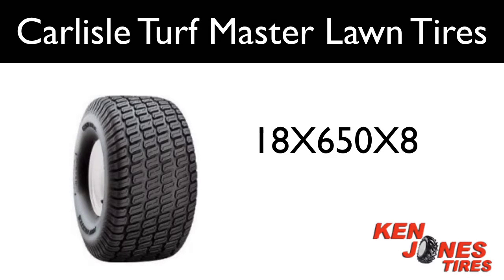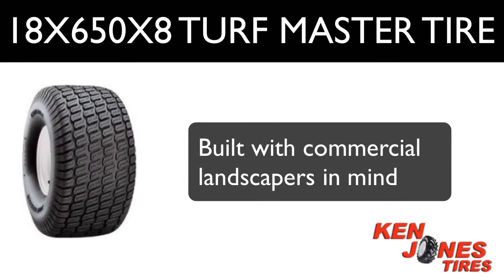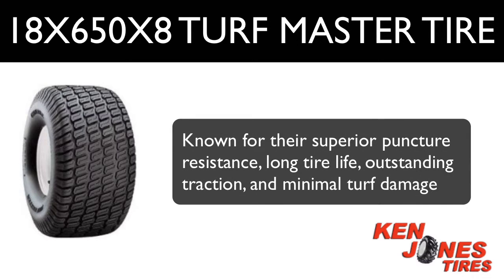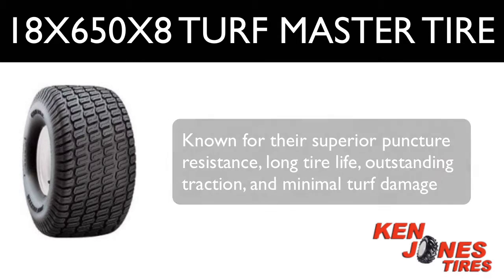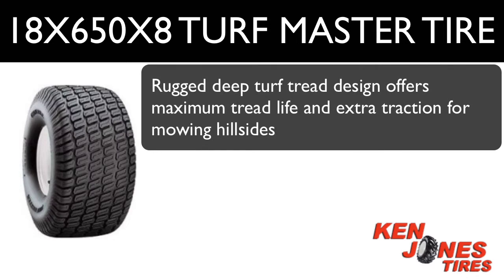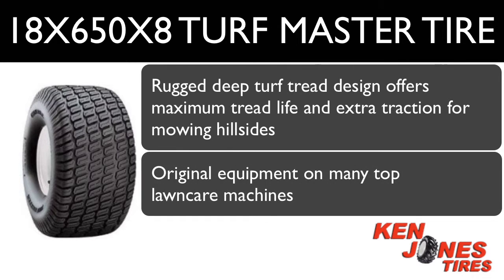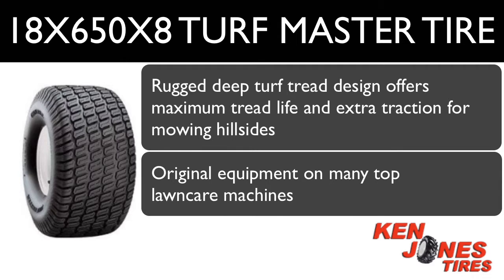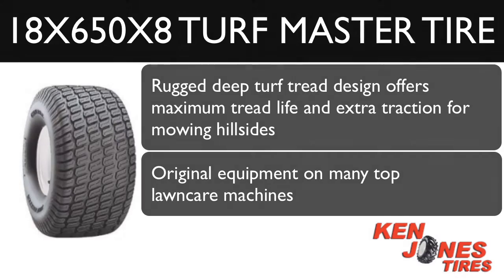Carlisle 18X650X8 Turf Master Lawn Tire | Ken Jones Tires | 1-800-225-9513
Carlisle 18x6.50-8 Turf Master Lawn Mower Tires available from Ken Jones Tires

18x650x8 Turf Master Features & Product Review

The Carlisle Turf Master tire, perhaps the best-known Carlisle lawn tire, is a favorite among top landscape designers and lawn care professionals. Turf Master tires are well known for their superior puncture resistance, long tire life, outstanding traction and minimal turf damage. Considered as one of the best commercial turf tires in the lawn care industry. Original Equipment on many top lawn care machines such as John Deere, Scag, Hustler and Cub Cadet.
Available in a huge array of sizes to fit just about any mowing machine.

Our huge inventory of both original equipment brands and replacement tractor tire brands gives you good, better and best options! Because we stock all sizes, even hard to find tractor tire sizes, we are usually able to ship your order out the same day. Don't waste time surfing the web- we offer "one stop shopping" for tractor tires, mower tires, tire tubes, tire chains and more.Need product support or expert advice- give us a call! 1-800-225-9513

73 Chandler Street

Find us: goo.gl/tv1PUx